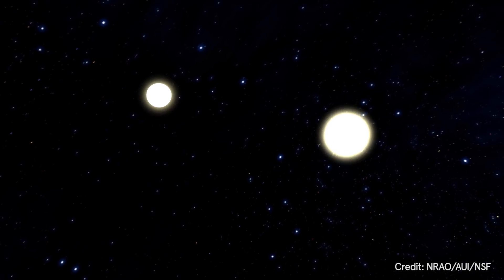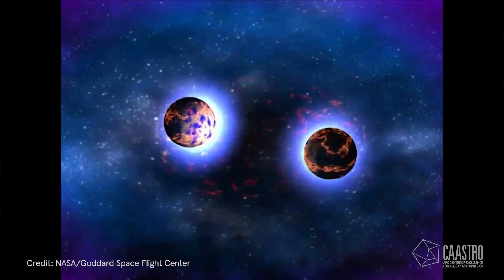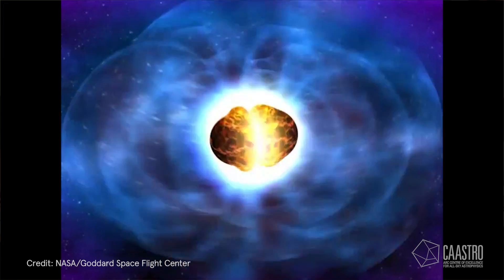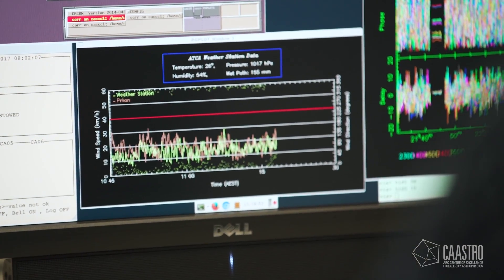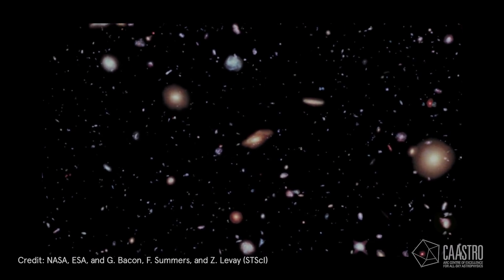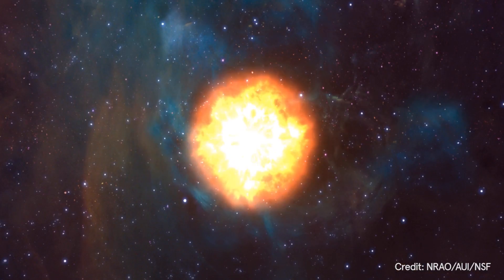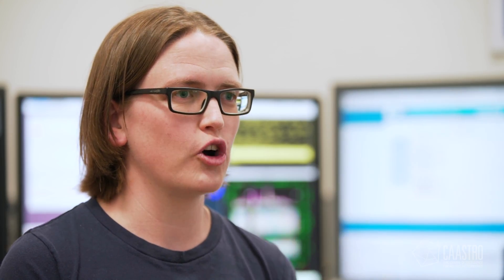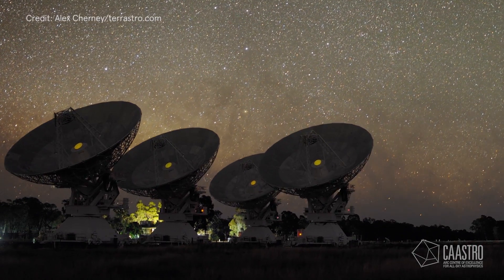Breakthrough! Radio waves found from gravitational wave event GW170817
Associate Professor Tara Murphy, Chief Investigator in CAASTRO's Dynamic Universe theme, and her colleagues describe the excitement of detecting radio waves from a pair of merging neutron stars - an event signalled by a burst of gravitational waves, GW170817. This event was the first for which scientists detected not only gravitational waves but also light, radio waves and other forms of electromagnetic radiation.